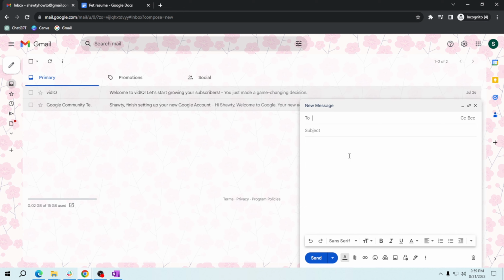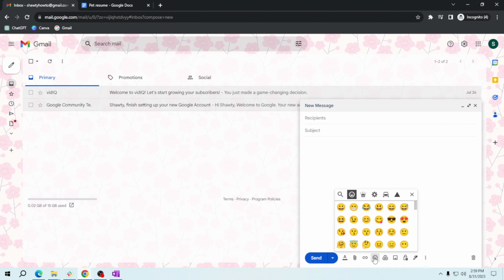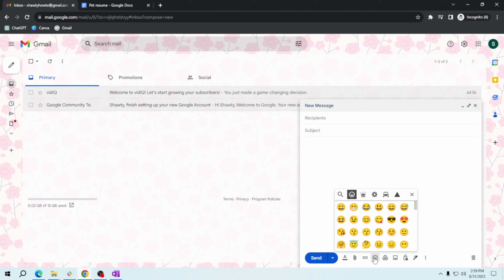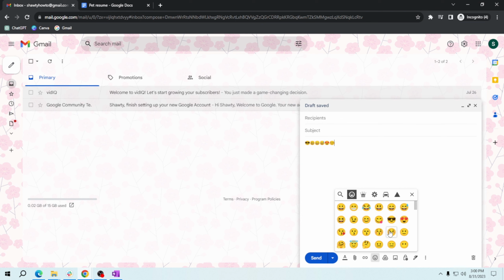How to Add Smileys and Emojis in Gmail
In this video, I'll show you How to Add Smileys and Emojis in Gmail.

In this video, I will show you how to easily add smileys and emojis to your Gmail messages, adding a touch of expression and personality to your emails. Discover how to enhance your communication by incorporating a variety of emoticons effortlessly.